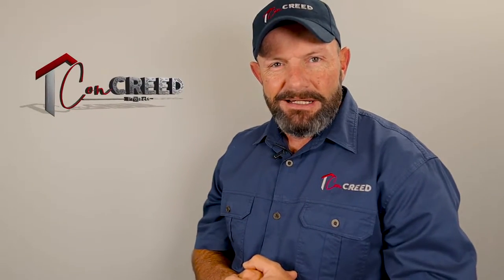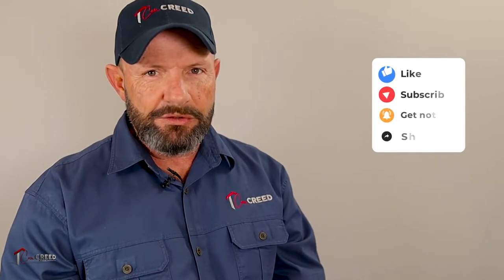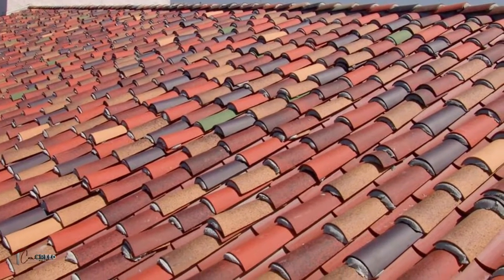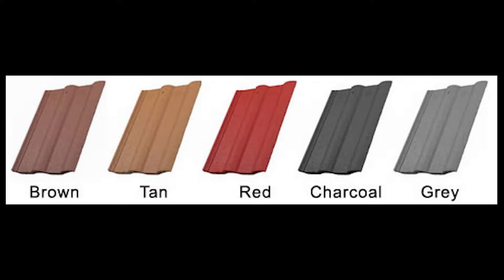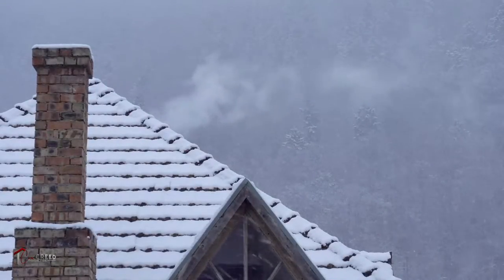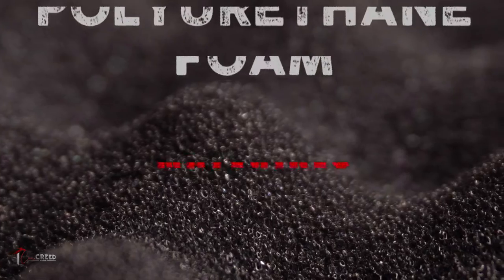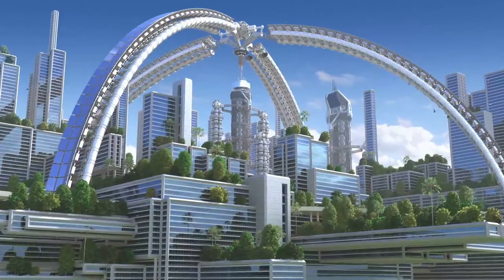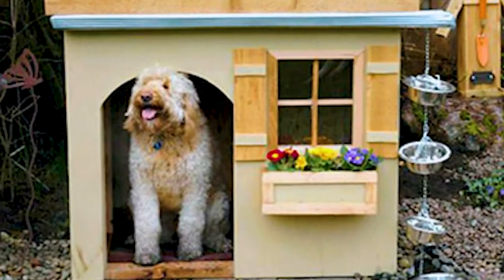5 ECO FRIENDLY ROOF IDEAS || Sustainable housing ideas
In this video I'm going to share with you 5 Eco Friendly Roof  ideas for your house. This will ensure your home to promote a better quality of life.

❓ QUESTIONS:
Have a question or video request? Post it in the comments section of this video.

VIDEO RECORDING EQUIPMENT:
CAMERA:
Canon M50
MICROPHONE:
RODE Videomic RODE
LIGHTS:
GODOX LEDP-260C
TRIPOD:

ABOUT THIS VIDEO:
This is PART 4 of 13 - Sustainable house ideas. In this video I will show you the 5  important ideas for a eco friendly roof, every person should keep in mind, when building a sustainable home. I will also show to you why this is important!